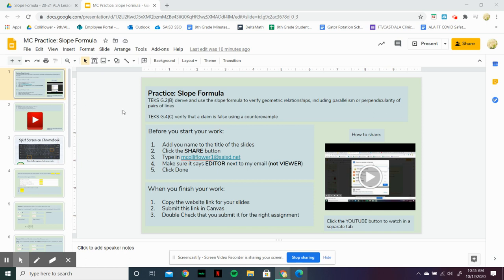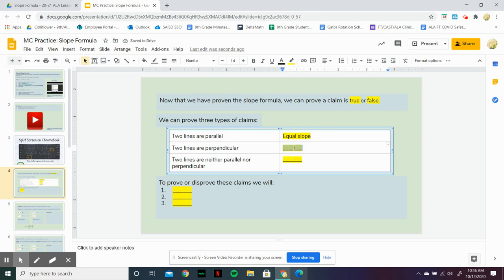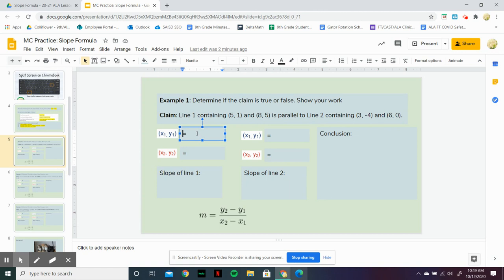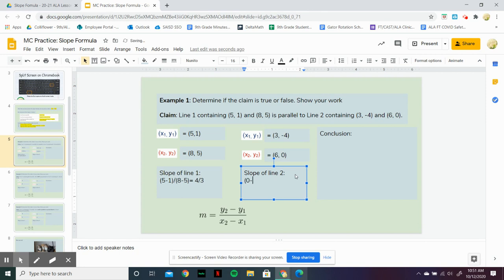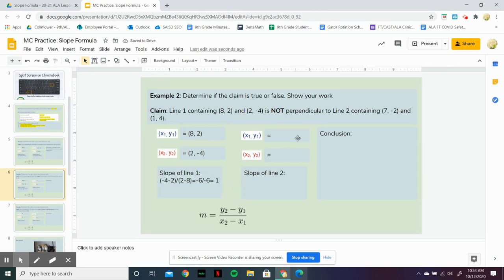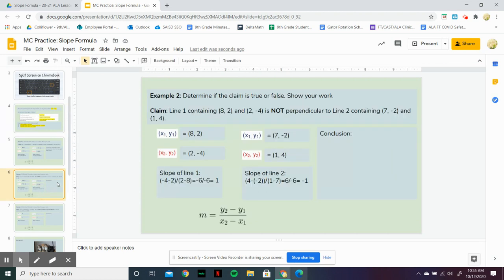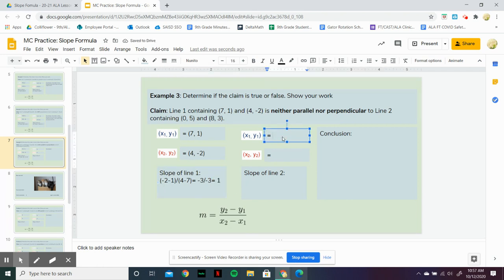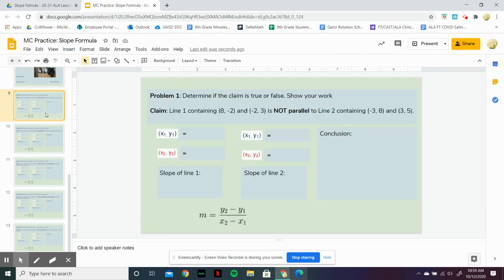Practice: Slope Formula